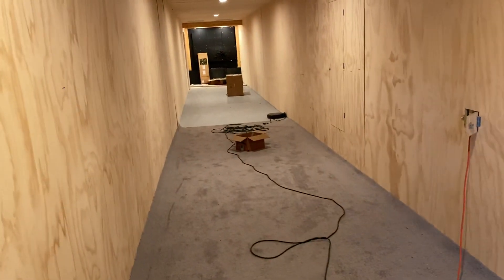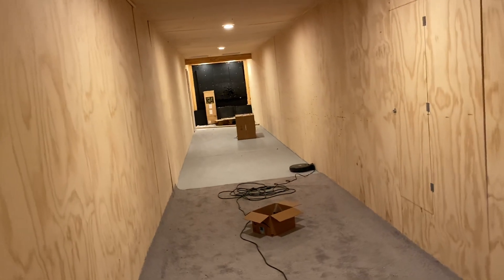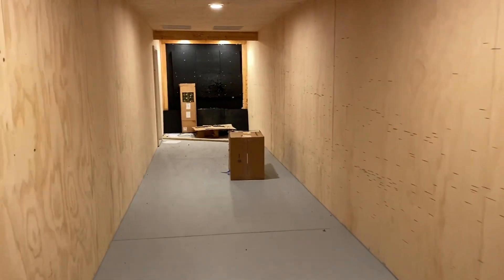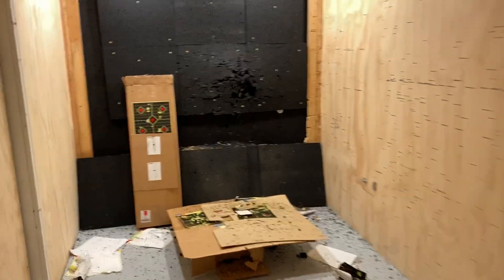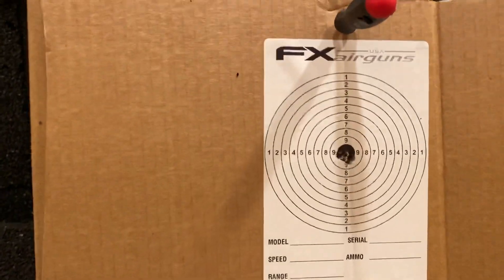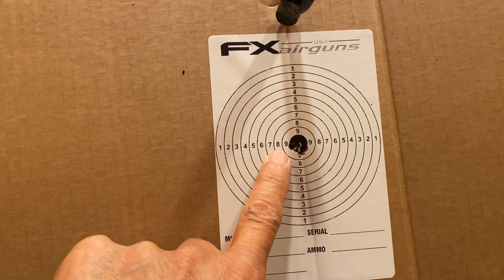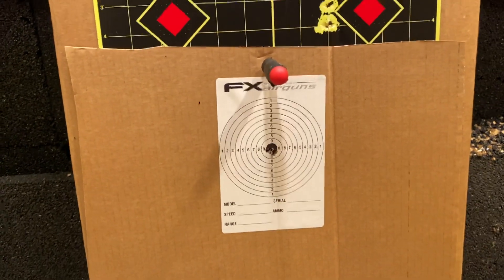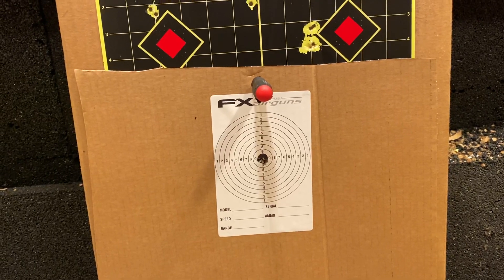FX impact 22gn hybrids accuracy at 1125fps 25y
Now it pass to go on to 50y accuracy test